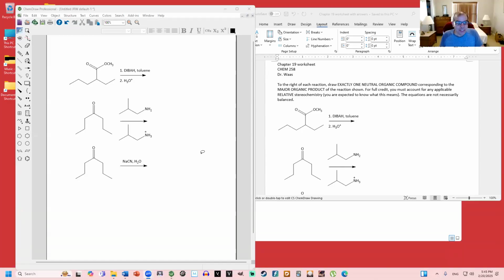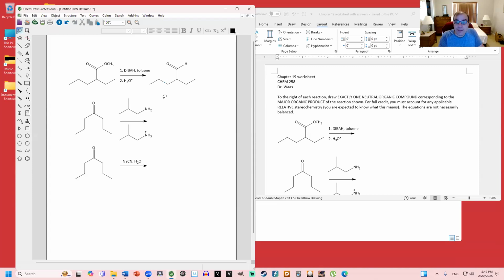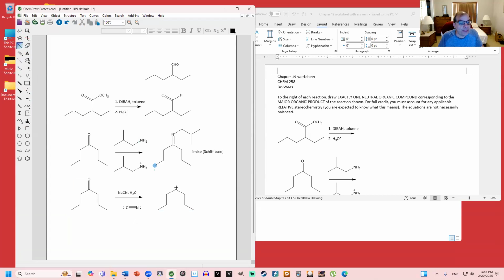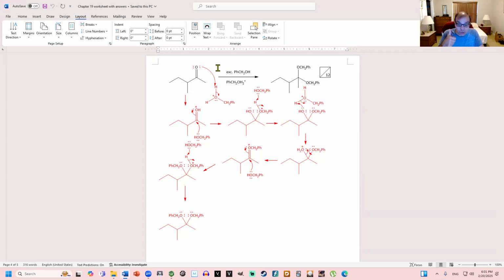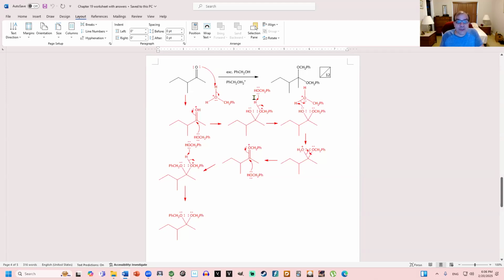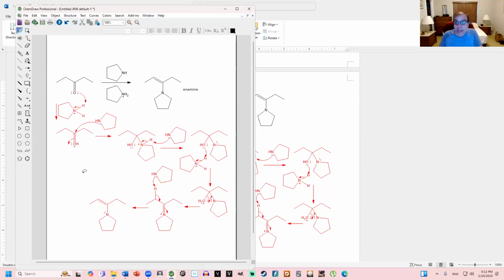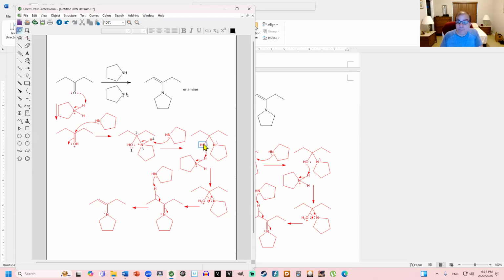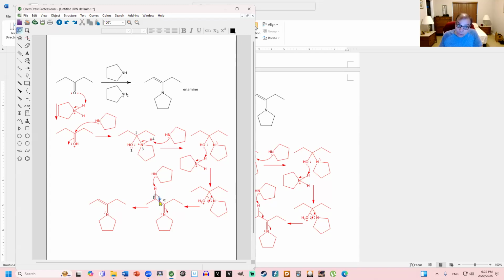Chapter 19 worksheet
Chapter 19 is our first chapter on carbonyl (C=O) chemistry, which for decades has been one of the most important topics in Organic Chemistry II. In this chapter we learn about preparation of aldehydes and ketones, as well as nucleophilic addition to aldehydes and ketones. This class of reactions includes formation of (among other things) cyanohydrins, imines, enamines, and acetals..